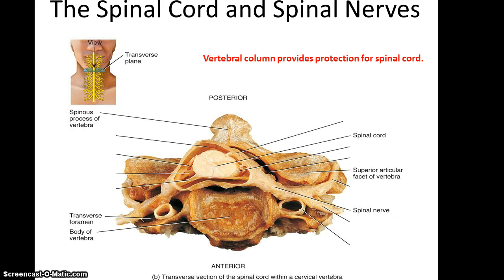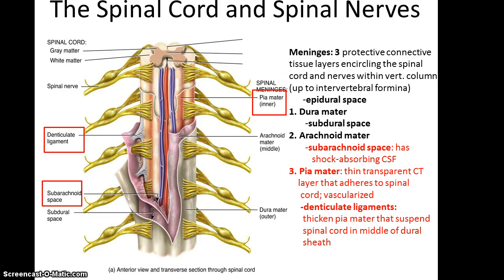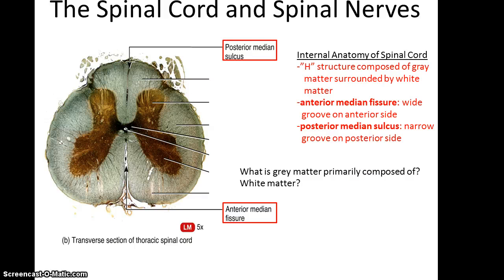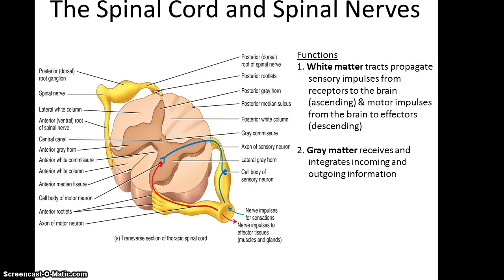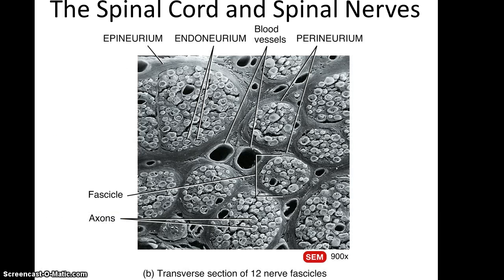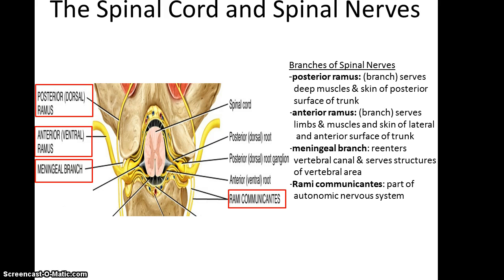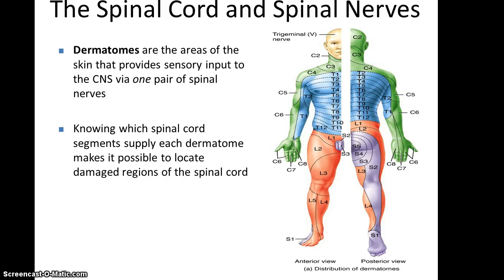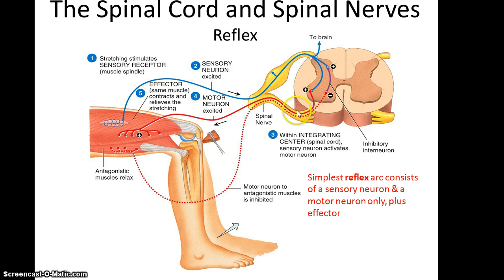Anatomy 32 Lecture, Chapter 17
This is the video covering Mr. Majewski's lecture on Chapter 17 for the Human Anatomy class at El Camino College.